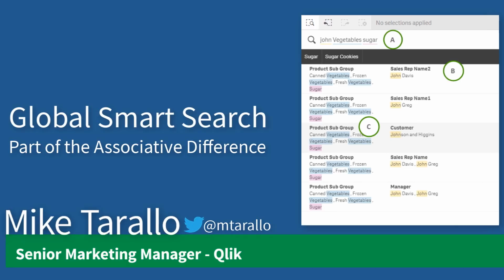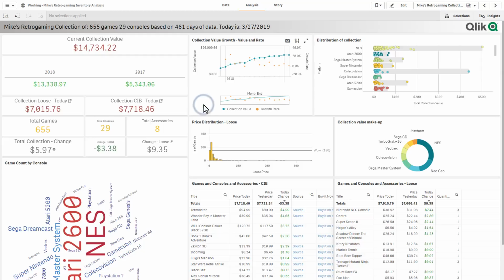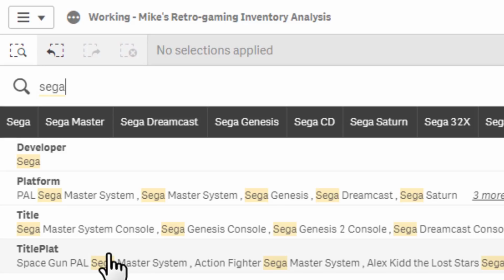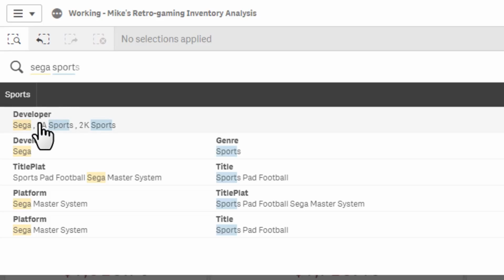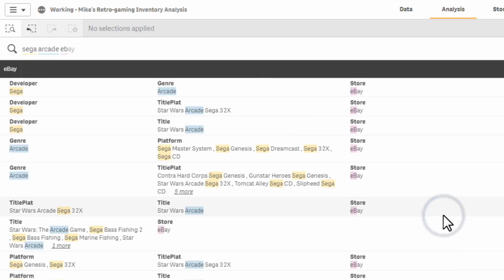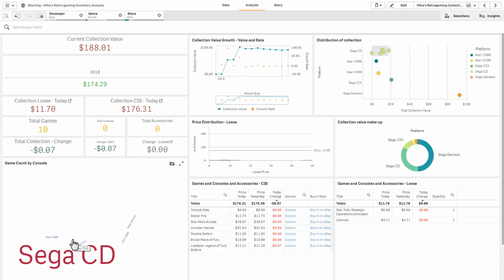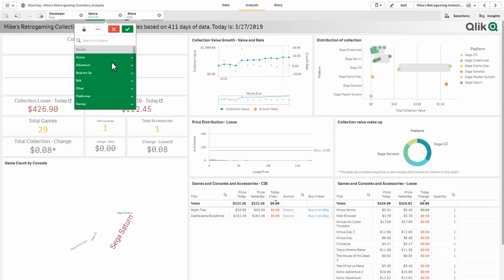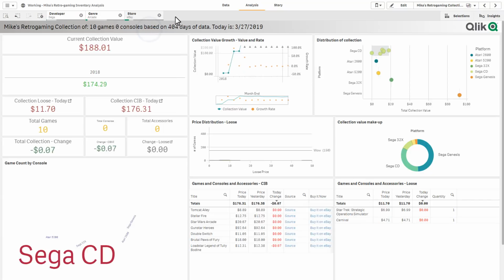Global Smart Search - Part of the Associative Difference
See the power and unique capabilities of our Global Smart Search tool. Companion blog and resources: